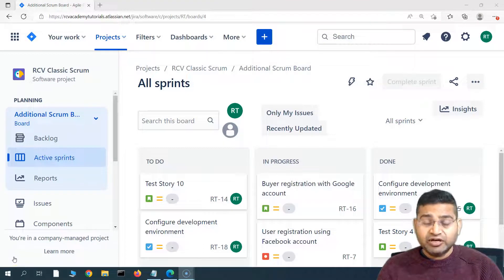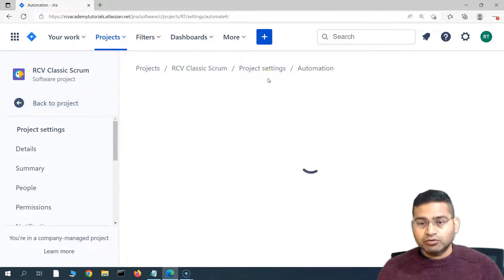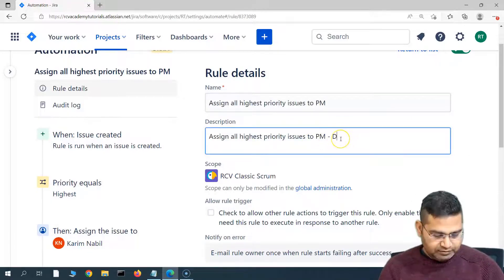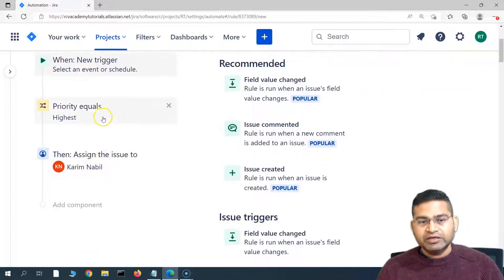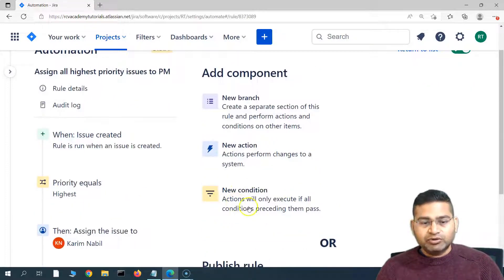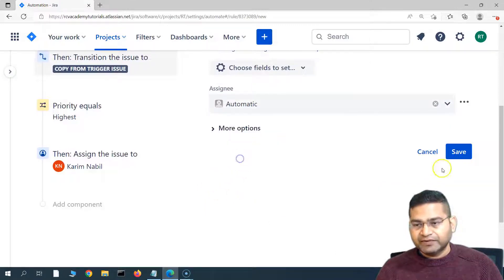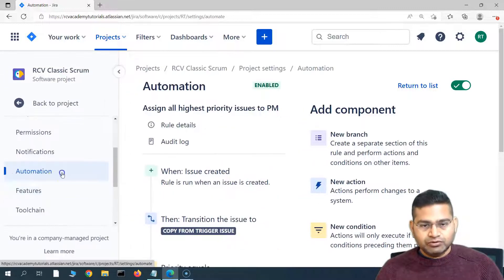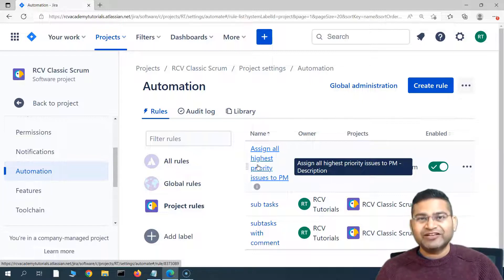Jira Automation Tutorial #3 - How to Edit Automation Rules in Jira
In this Jira automation tutorial, we will learn how to edit automation rules in Jira.